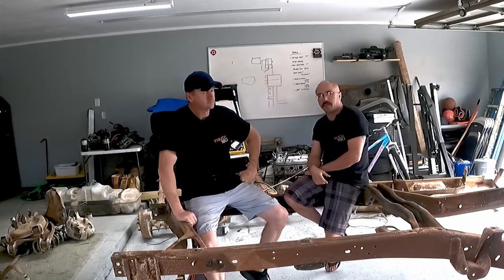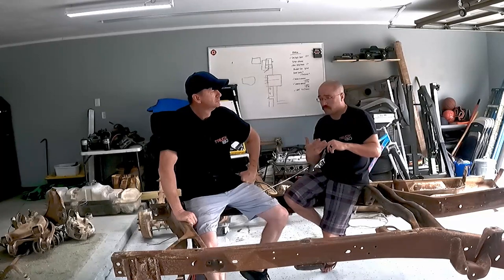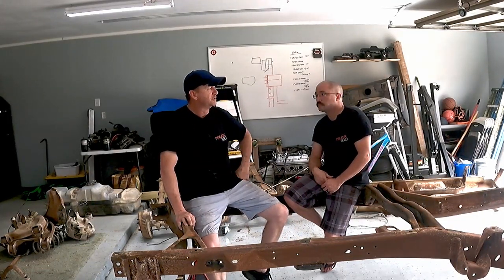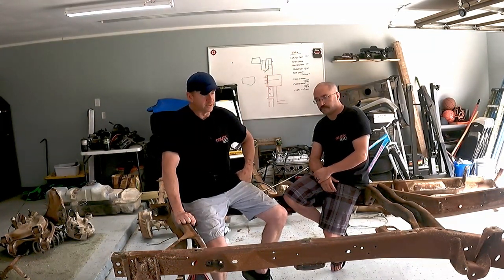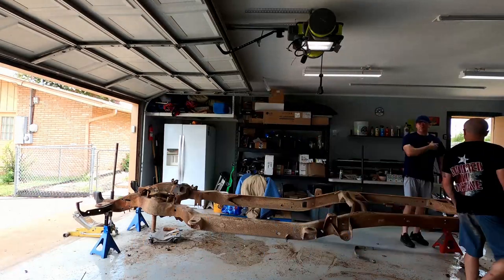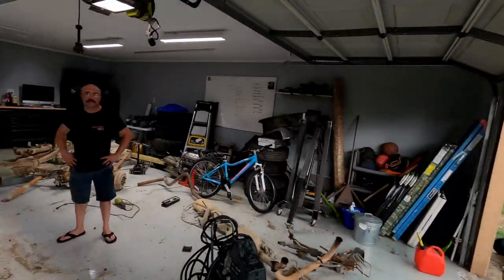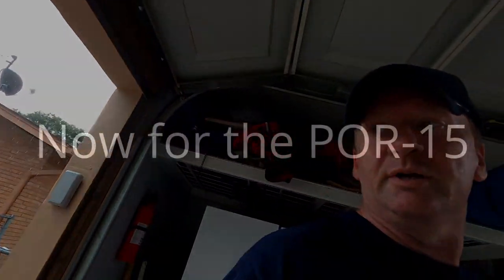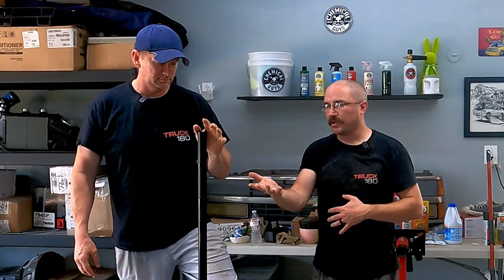Painting a rusty frame with POR 15 | Budget OBS Build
We have the frame stripped and were going to powder coat.  That ended up not working out so we went with painting our rusty frame with POR 15 instead.  POR-15 is a non-porous coating that protects against rust, corrosion, chemicals and salt.  The POR-15 should keep this frame protected for life.

We were able to get POR 15 straight from Amazon.